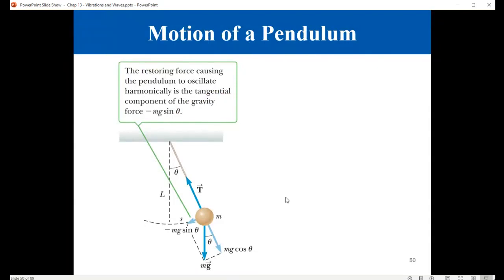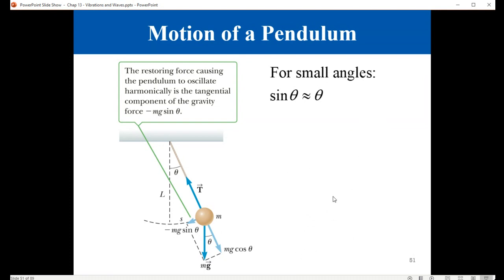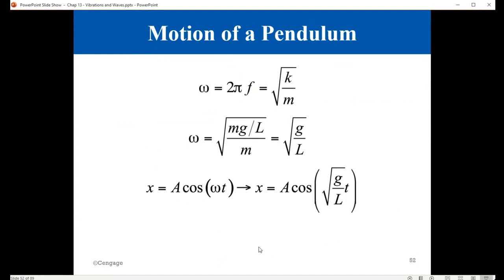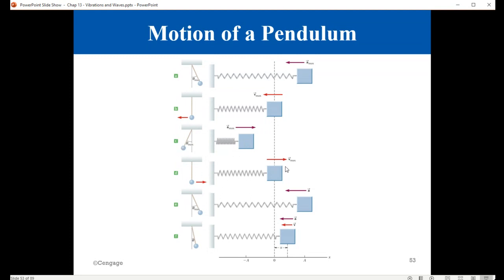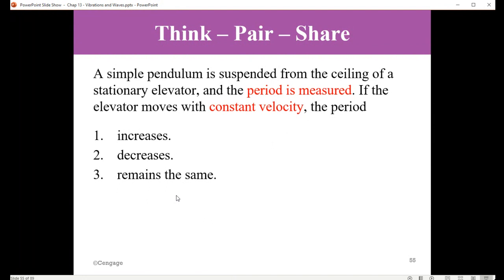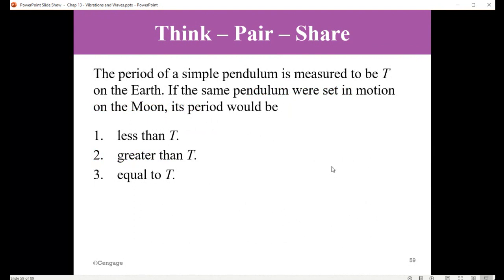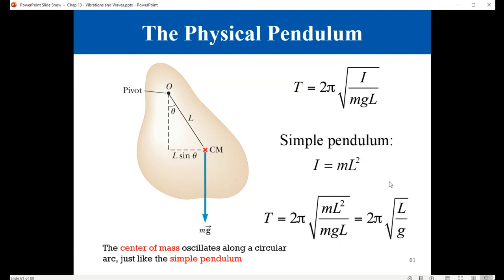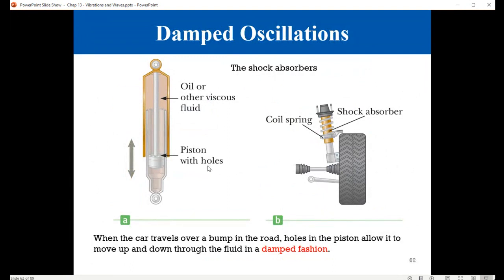13.5-6 Motion of a Pendulum & Damped Oscillations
Chap 13: Vibrations and Waves
13.5-6 Motion of a Pendulum & Damped Oscillations